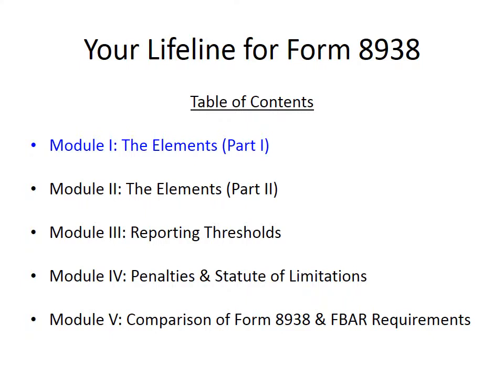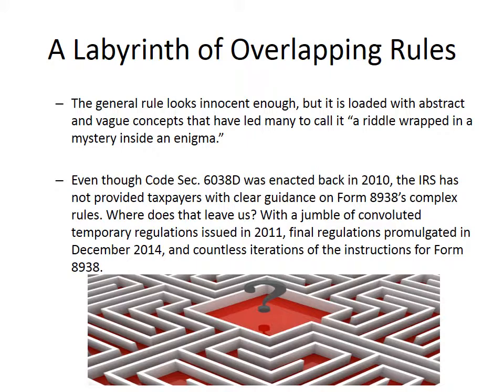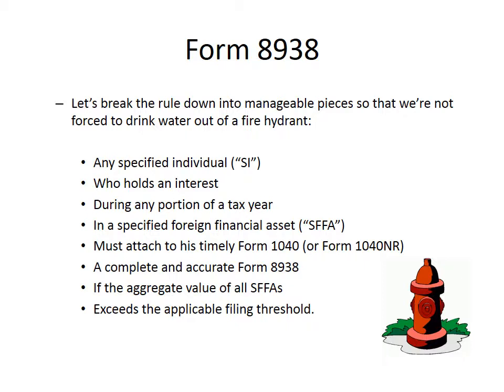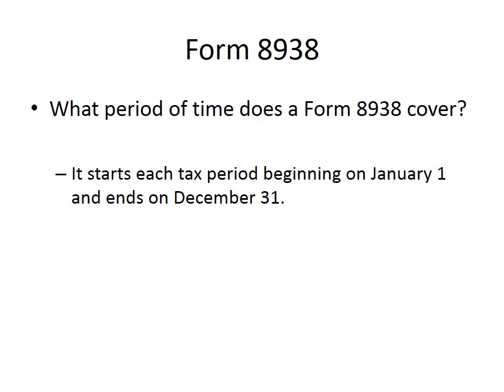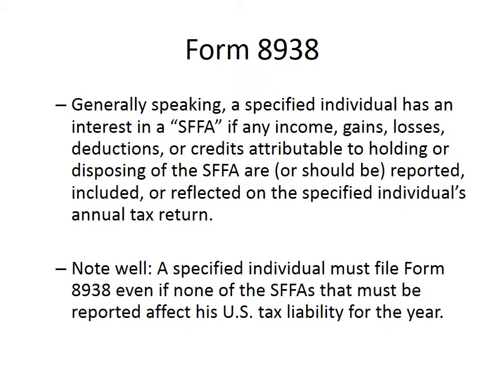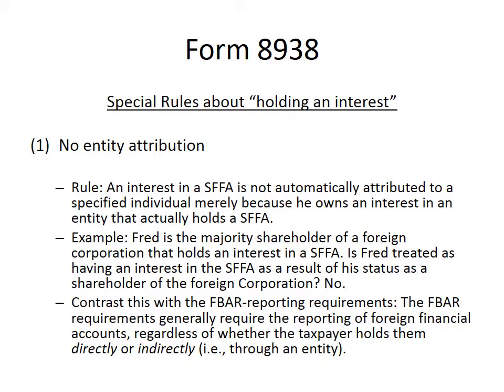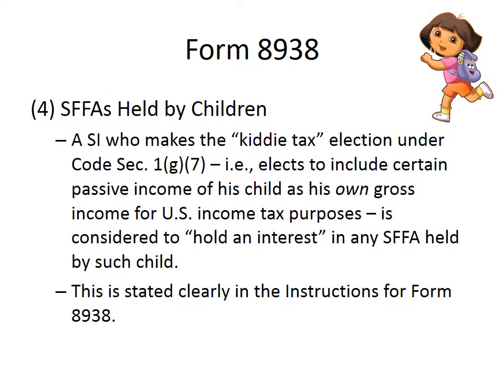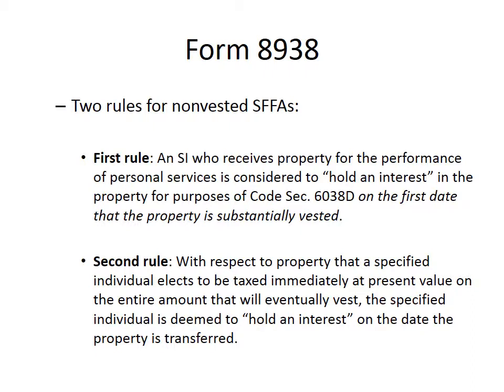Your Lifeline for Form 8938: Module 1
In this webinar, Michael DeBlis deconstructs the first part of the requirements for Form 8938.